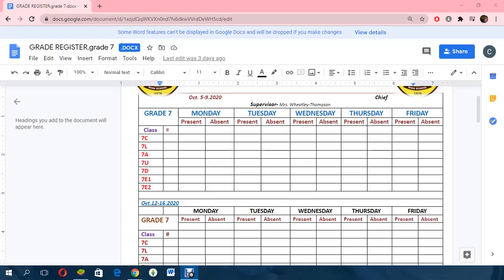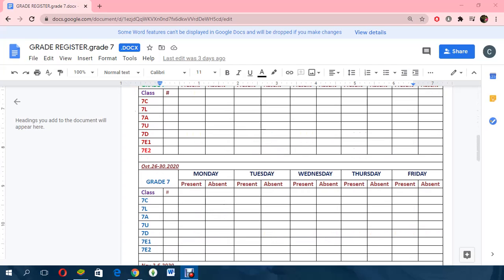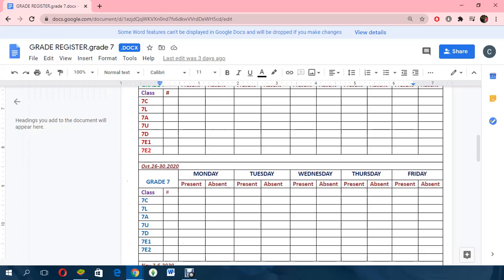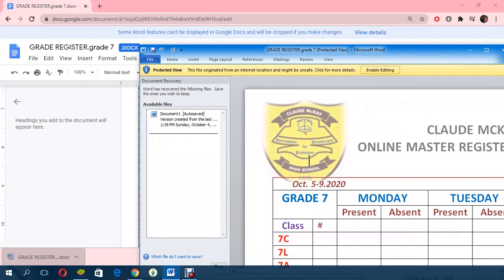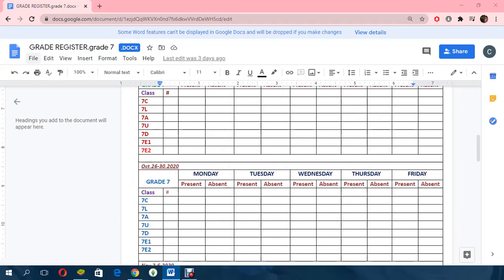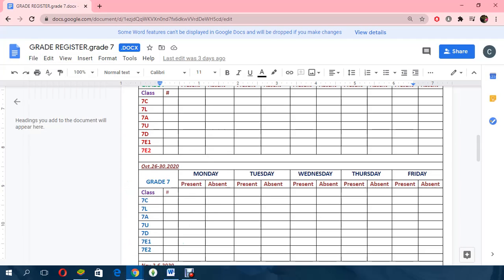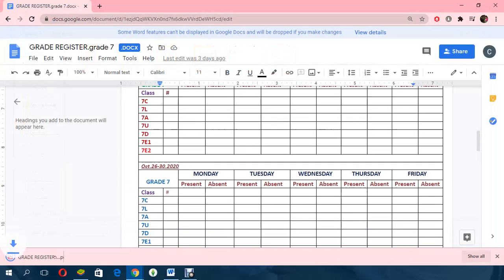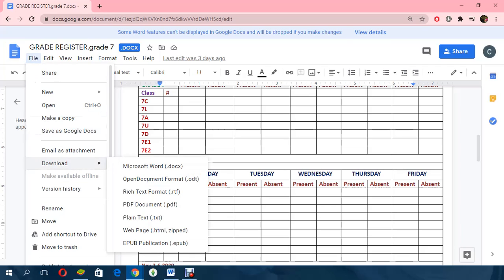HOW TO DOWNLOAD DOCUMENTS FROM GOOGLE DOCS - PDF and Microsoft Word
This video tutorial will show you how to download files or documents from google docs into PDF and Microsoft Word formats.